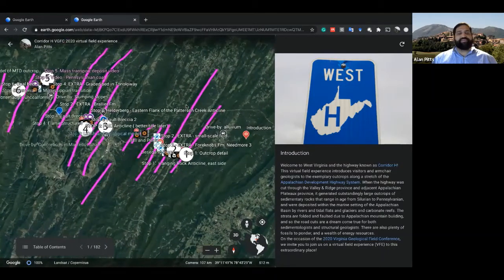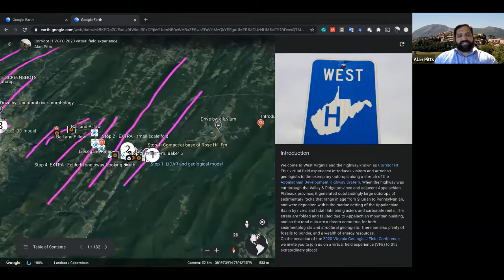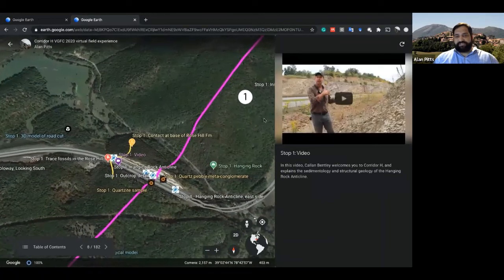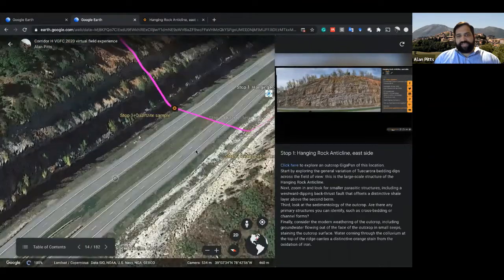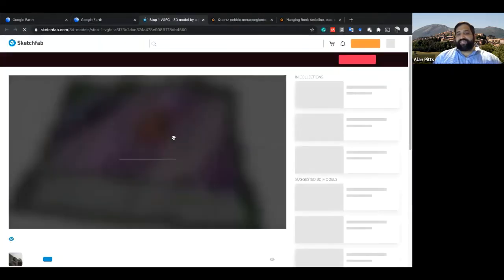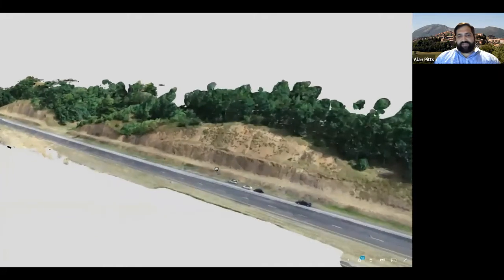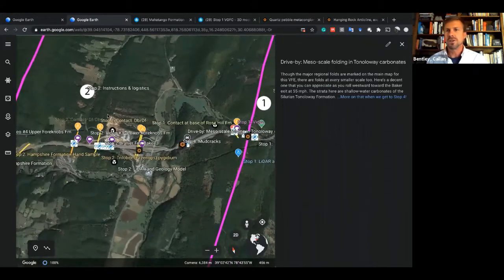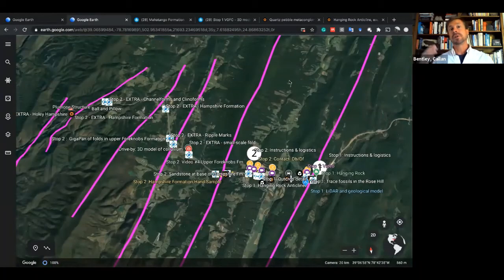VGFC 2020: Welcome to the Corridor H virtual field experience!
The 2020 Virginia Geological Field Conference is a virtual exploration of Corridor H, a new highway in eastern West Virginia's Valley & Ridge geologic province.  The strata exposed on Corridor H range in age from Silurian to Pennsylvanian, and reflect environments that varied from shallow to deep marine, terrestrial rivers, floodplains, and deltas, to glacial outwash, sabkhas, and swamps. These layers have all been folded and faulted by Appalachian mountain-building, and then differentially weathered to give us the landscape we see today. Utilizing annotated photographs, GigaPans, GIGAmacros, 3D models, drone imagery, LiDAR, and video, the Google Earth based VFE presents the geology of the region to virtual visitors from the safety of their own homes.